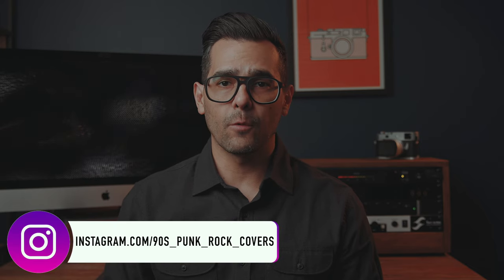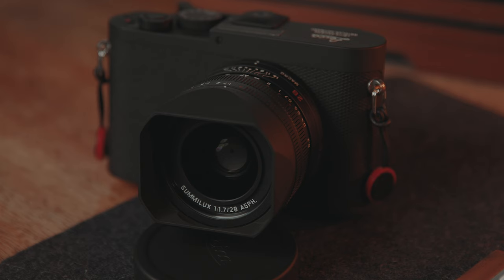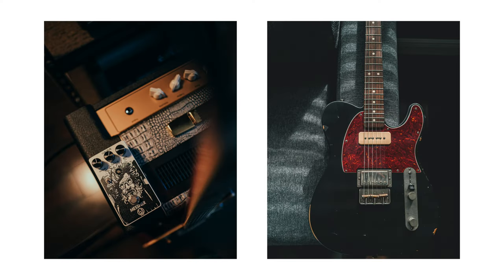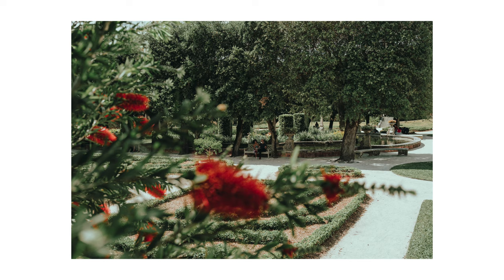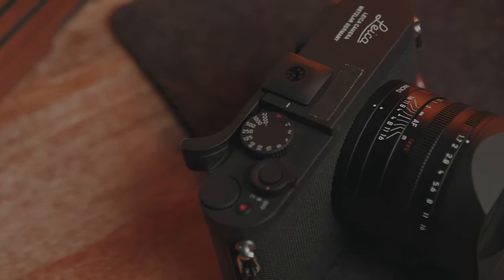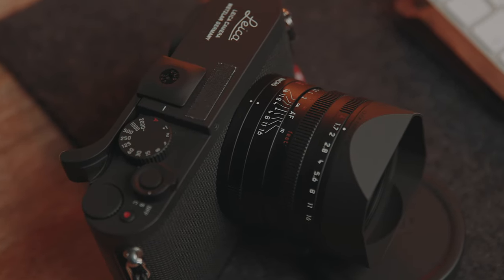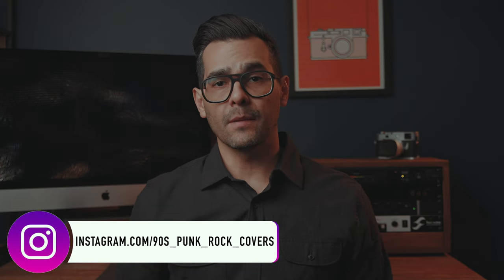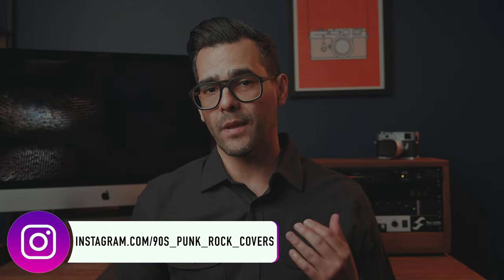Leica Q-P Pros & Cons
Greetings. Today I will share some images I took with my Leica Q-P over the weekend and talk a little bit about the 28mm focal length and my opinion on its strengths and weaknesses.

GEAR USED
. Canon C200.

Canon C200
MAIN PHOTO CAMERA
Leica SL2
MAIN LENS
Canon EF 24-70mm f/2.8L II USM
VIDEO MONITOR
Atomos Ninja V
TRIPOD
Manfrotto Nitrotech N12 & CF Tripod
LIGHTS
Apurture Light Storm LS C120D II
MIC
Rode NTG4+
GUITAR PICKS
Dunlop Tortex Red
GUITAR STRINGS
D'Addario NYXL's